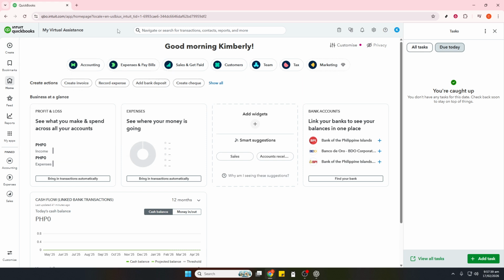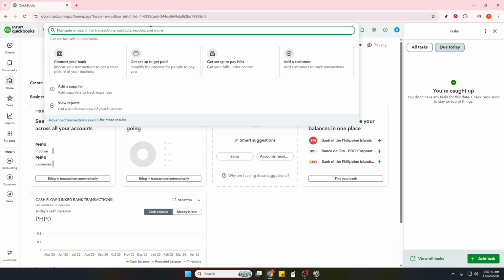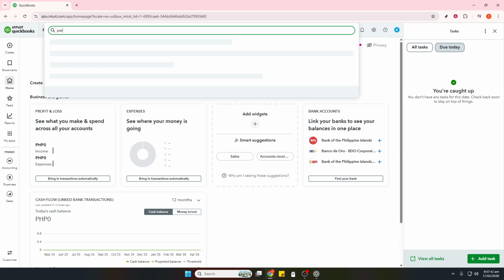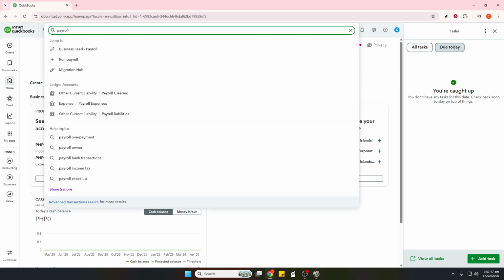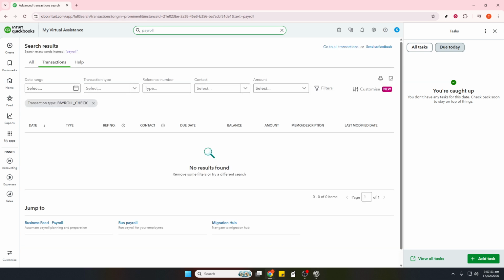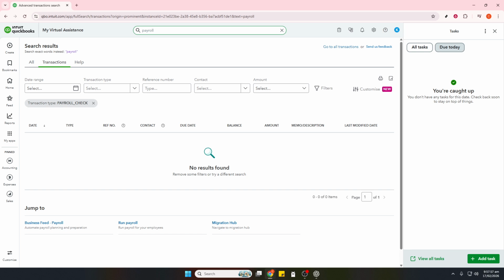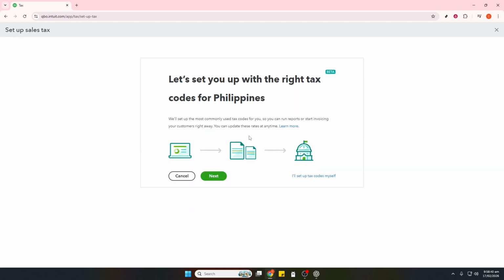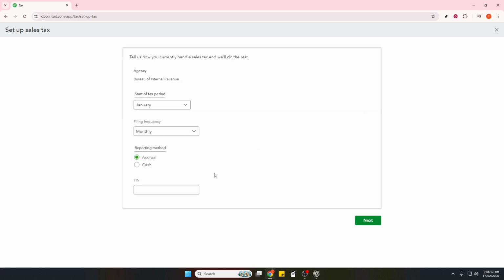How To Prepare And Do Payroll In Quickbooks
Running payroll is the easy part—it’s the preparation that usually trips people up. In this updated 2026 guide, I’m showing you the "Prep & Process" workflow that the pros use. We’ll cover everything from the new Intuit AI Payroll Agent alerts to the final "Submit" button, ensuring your books, your bank, and the IRS are all in perfect sync.